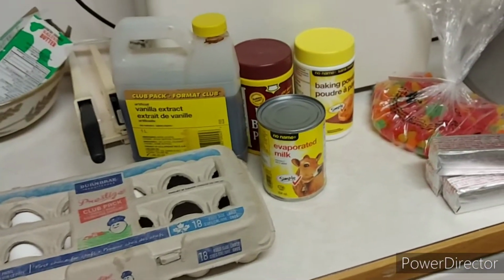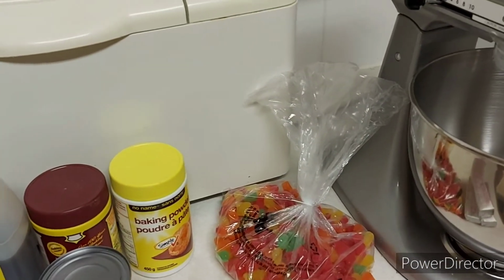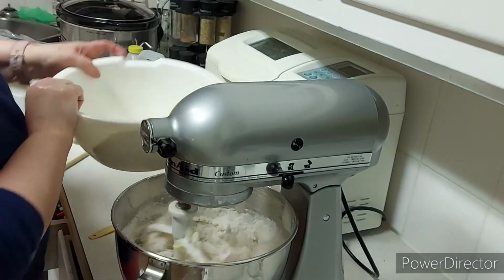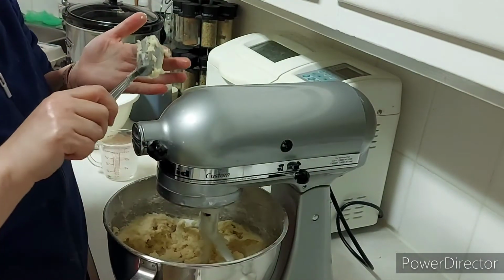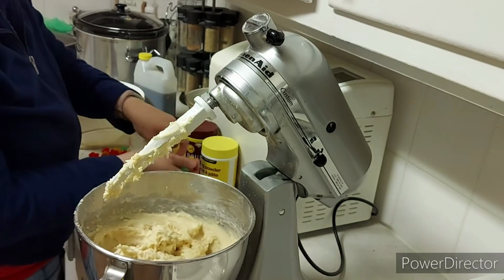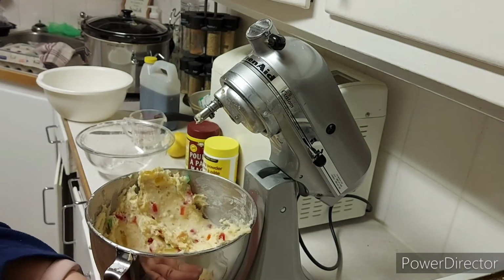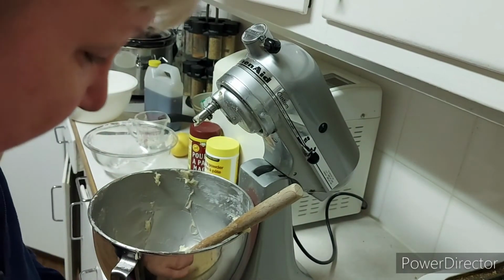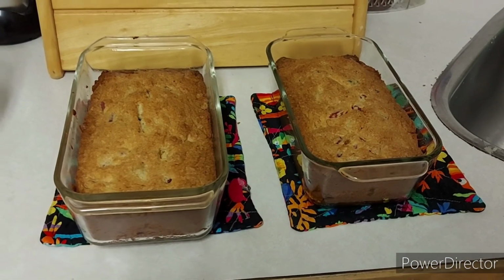Bake With Me: Gumdrop Loaf (Christmas Baking)